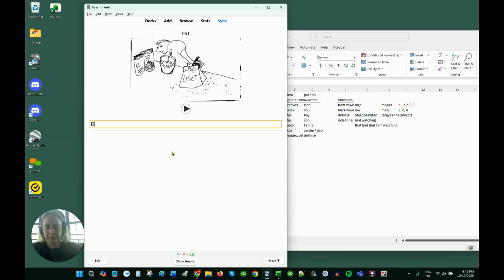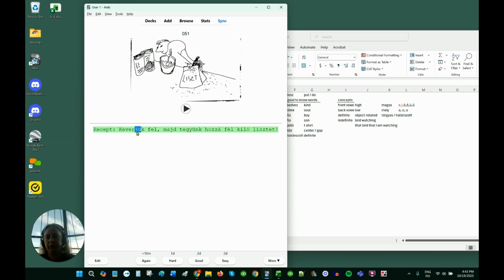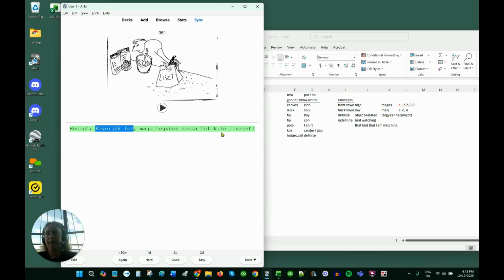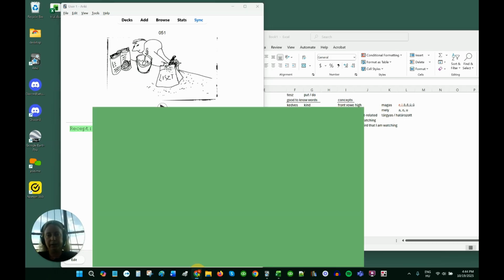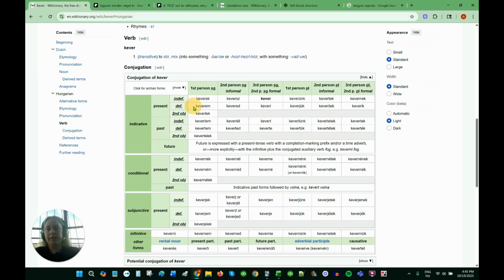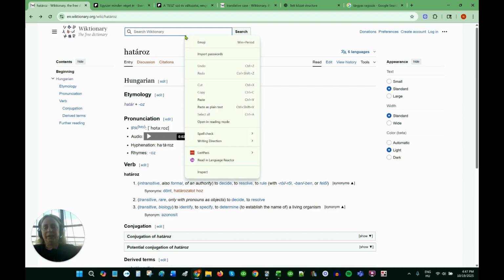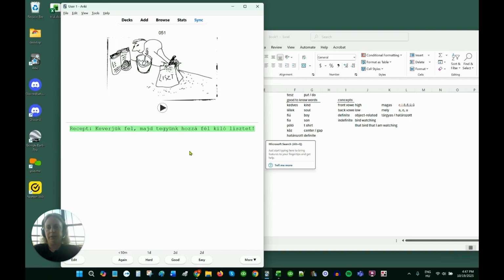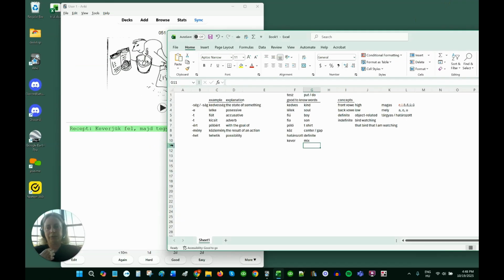1 005 051 tesz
Hungarian:
Recept:
Keverjük fel, majd tegyünk hozzá fél kiló lisztet!

English:
Recipe:
Stir it, then add half a kilogram flour to it.